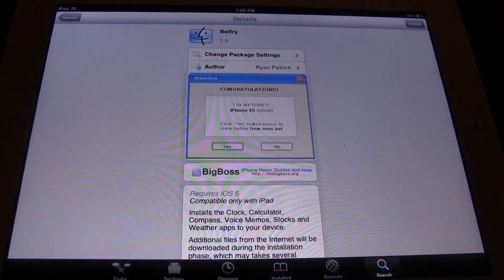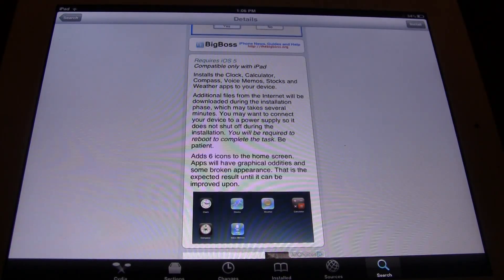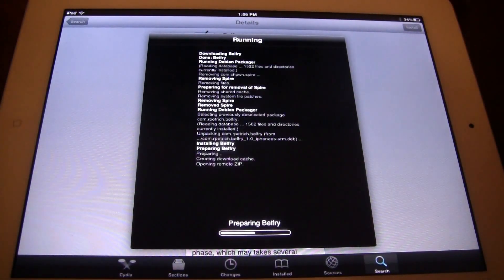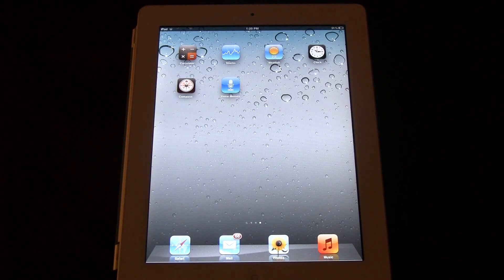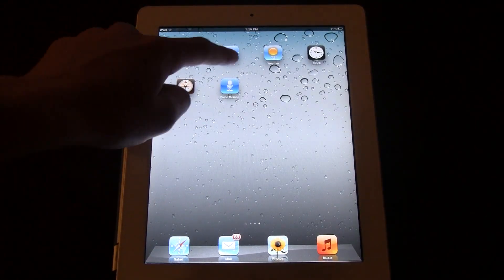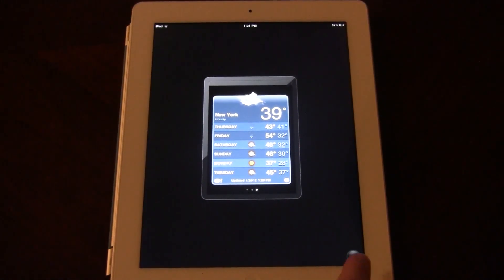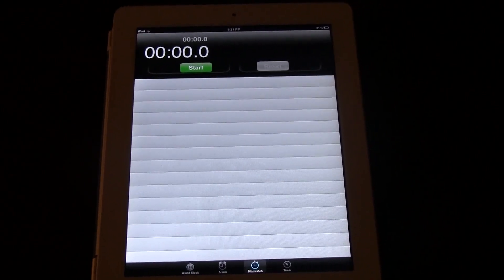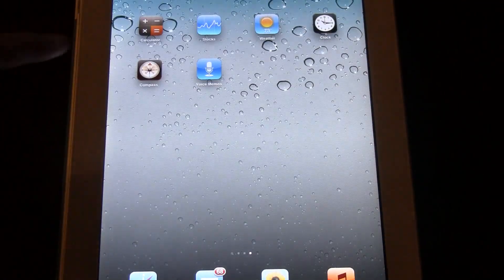Belfry - Install Stock Apps on iPad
Belfry, a Cydia tweak/app, will allow you to get the stock iPhone apps on your iPad or iPad 2.

The stock apps include:
Calculator
Stocks
Compass
Clock
Weather
Voice memos